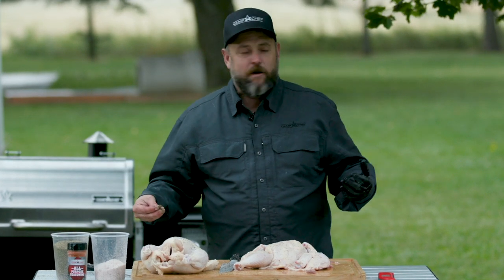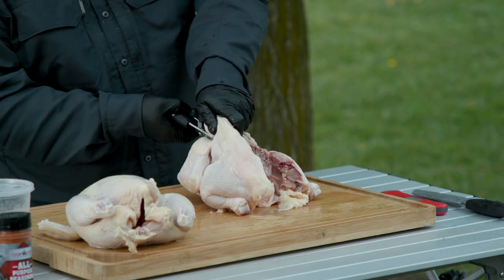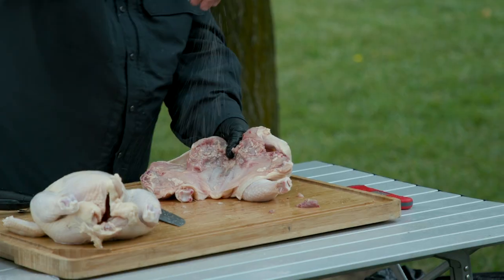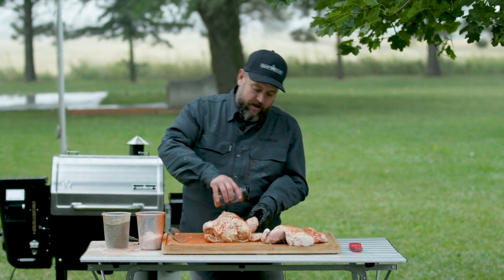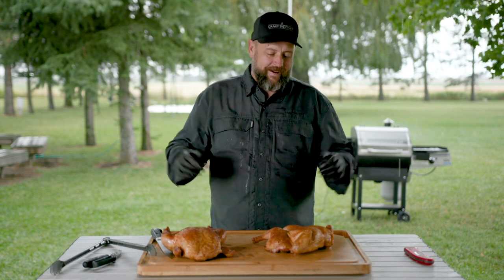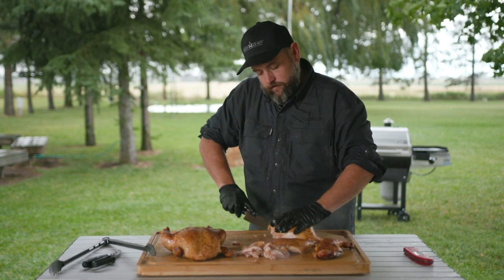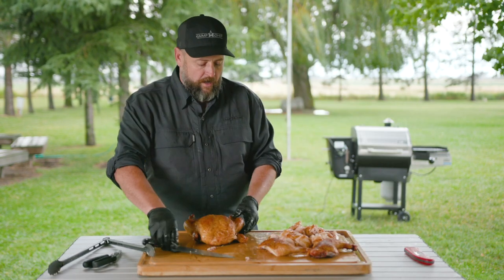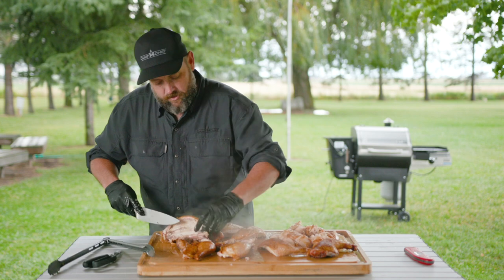Smoking a Whole Chicken vs. Spatchcock Chicken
Chef Jack walks us through how easy smokin' a bird really is. Whether you're setting up to smoke a whole chicken or want to quicken things up and use the spatchcock method--we've got your back. Follow along for tips on how to prep, season, smoke, and slice your bird up.